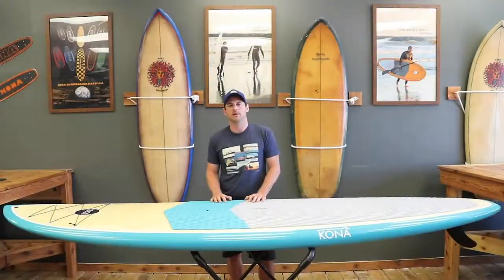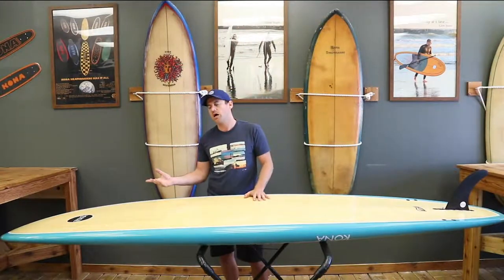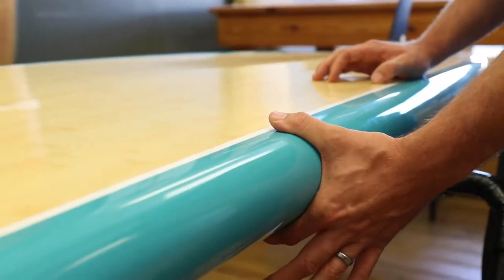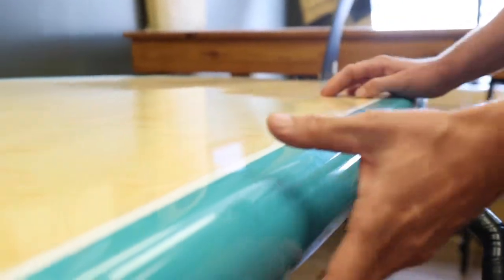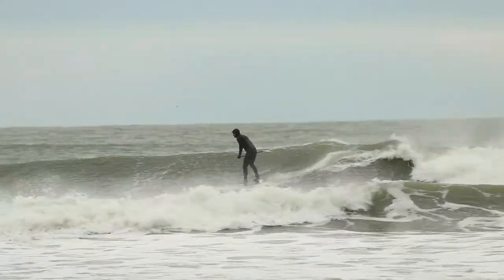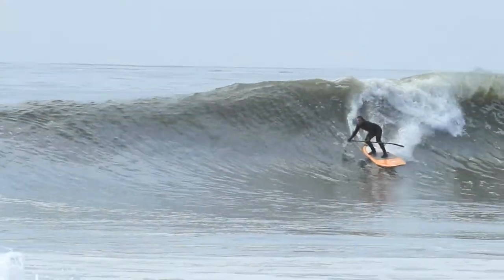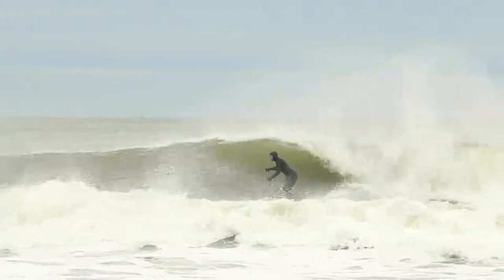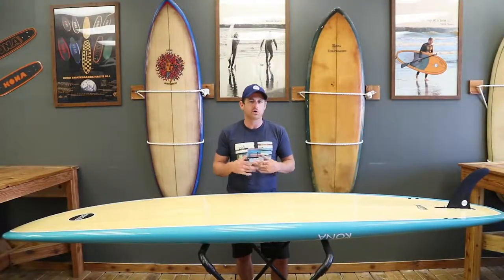The All Day SUP Profile